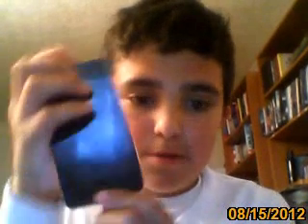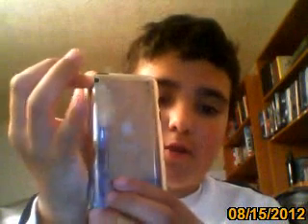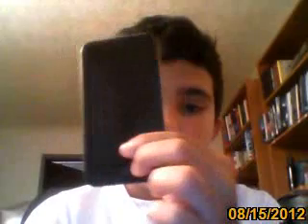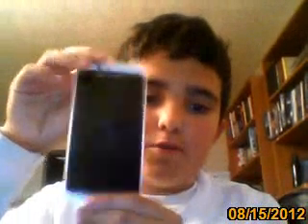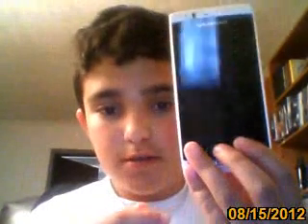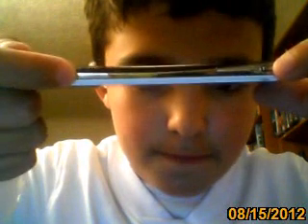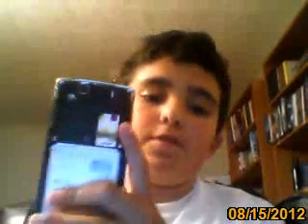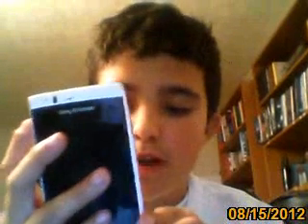xperia arc s review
the phone is a lot better although the ipod has sold millions its still better